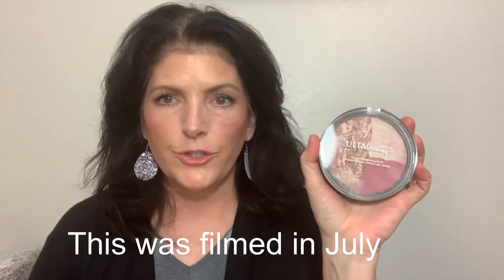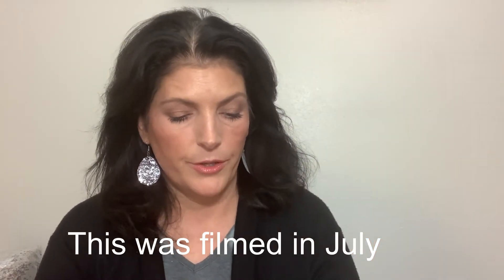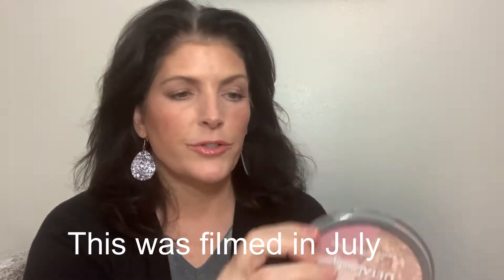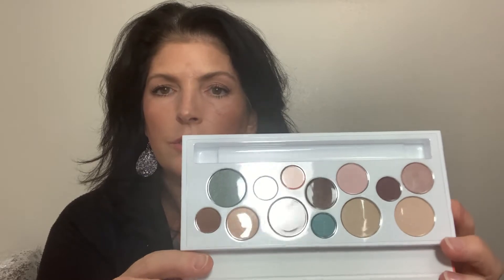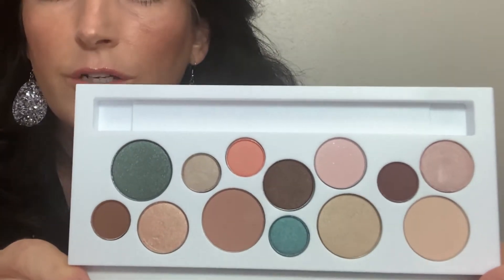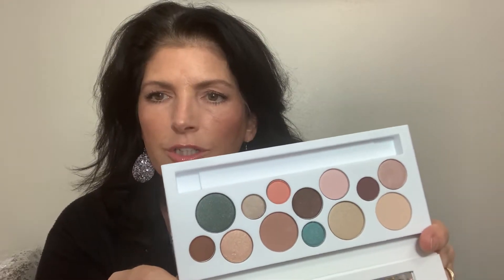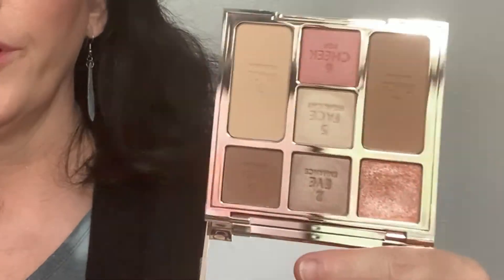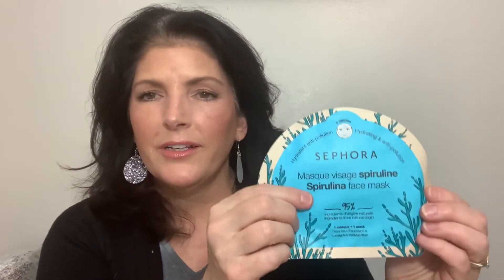Sephora and Ulta Haul - 2021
This was my Summer 2021 haul at Sephora and Ulta.
 oops I forgot about Ulta when I created the thumbnail - so sorry Ulta!"

Ulta:
  Ulta Beauty 3-in-1 Cheek Palette in Santorini Sun
  Clinique Light up Your Eyes Kit
       Clinique All About Shadow Palette
  Clinique Take the Day Off Makeup Wipes
  Clinique Sunny Day Staples set
      Mesh Tote Bag
      Clinique Moisture Surge Face Spray
      Clinique 7-day Scrub Cream Rinse-Off Formula
      Clinique High Impact Waterproof Mascara
      Sunkissed Bronzer #2
      Triple Lip Balm, Hydrate-Tint-Shine

  Ulta free gifts with Purchase

Sephora:
    Charlotte Tilbury Instant Look of Love in a Palette - Pretty Blushed Light
    Charlotte Tilbury Color Chameleon Eye Pencil in Amethyst Aphrodisiac
    Shisheido  Benefiance Wrinkle Resist 24 Eye Masks
    Sephora Spirulina Face Mask
    Sephora Favorites Fresh Face Refresh
       ABH Mascara
       Rare Beauty Illuminating Primer - Always an Optimist
       Ilia Balmy Gloss Tinted Lip Oil in Tahiti
       Charlotte Tilbury Airbrushed Flawless Setting Spray
       Tarte Breezy Cream Blush - Peach Sunset
       Patrick Ta Eyebrow Brush
       Patrick Ta Major Brow Shaping Wax
       Iconic London Liquid Bronzer in Sheer Bronze
       Benefit Roller Eyeliner in Brown

Sephora Free gifts with purchase and/or points:
     Sephora Seaweed Face Mask (Free)
     Lancome Monsieur Big Volumizing Mascara  (points)
     Algenist Algae Niacinamide Moisture Veil (Free code)
     Bobby Brown Face Base  (points)
     Glow Recipe Pump & Depuff Duo

Rakuten: I ALWAYS use Rakuten for every online purchase - It's so EASY!

You get $10 off your first box and I get a $15 credit after your first purchase.

TEA FORTE - I love tea and Tea Forte is my favorite -

Mama T